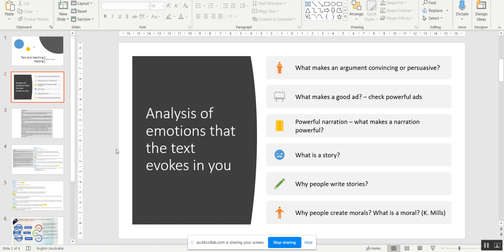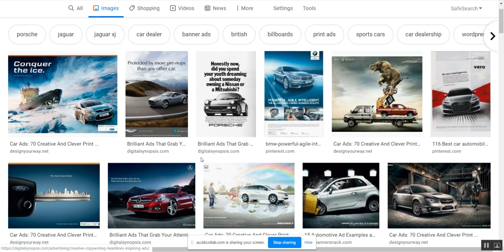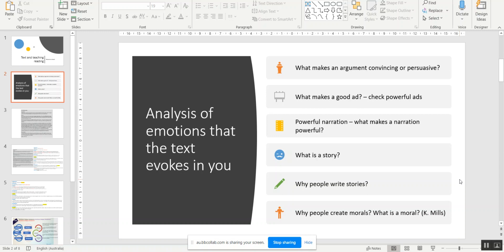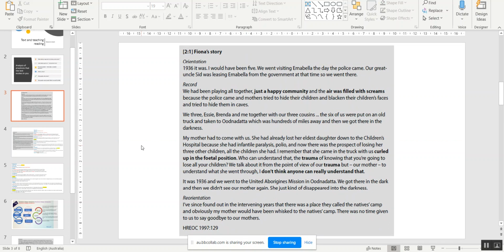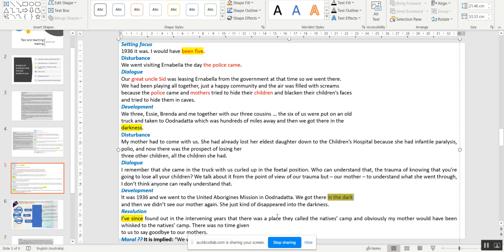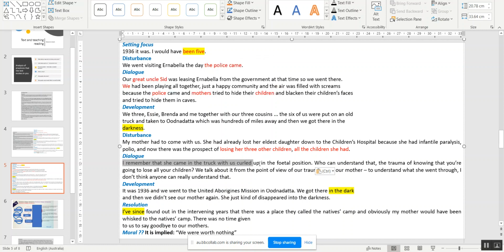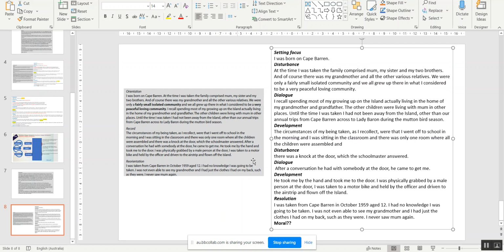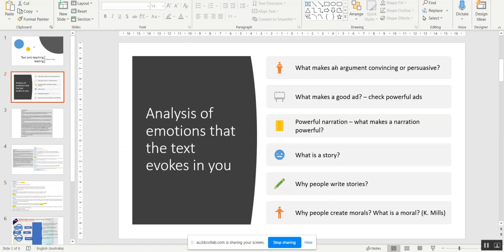Final Collaborate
How to use Reading for Emotion to support reading